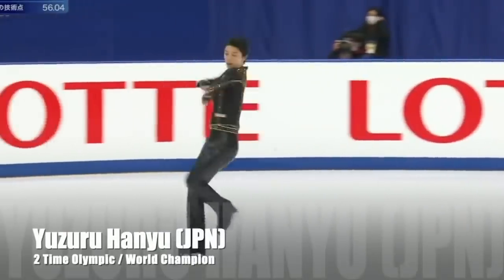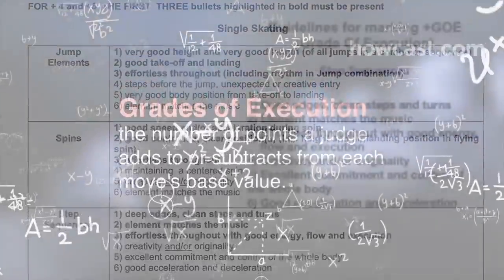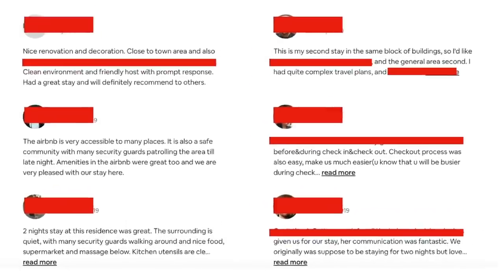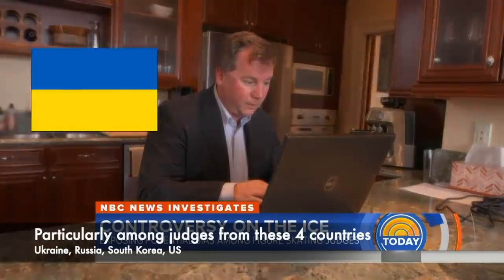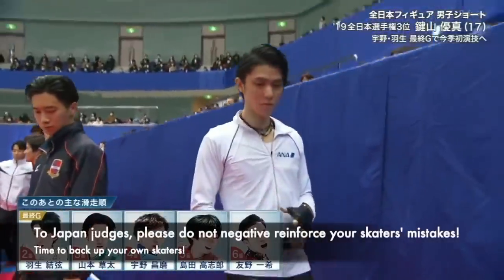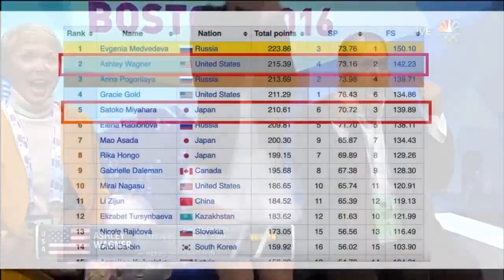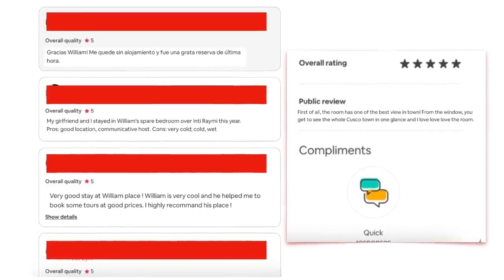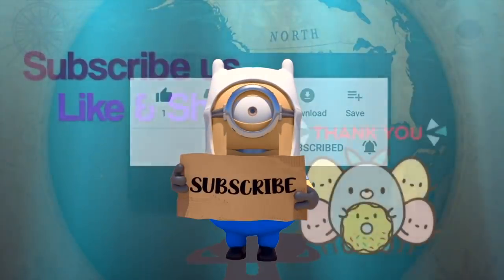Why fair judging is harder than you think? | Look at the Google Reviews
Many figure skating fans have noticed the unfair and bias judging in the figure skating championships. Some call it "Corrupted ISU". Some call it "Figure Skating Scoring Failed" Here, we are offering another theory based on the assumption that no one meant to cheat or rig the system. You know what really cause the bias? We, the humans. And all of us are guilty. Human nature is just subjective. Check up the online reviews and you will see why. How much can you really trust those reviews? When you wrote those reviews online, did you really think about serving the justice to the business or person you are writing to as well? There is a critical thinking issue called - the "Groupthink", where people relies on past data / other peoples' opinions to make the decision, and these are the inherent issue that cause the unfair judging.

Do we really have a solution? Not really. But it's time to start thinking.

Special Feature:
A wakeup call to the Japanese judges and Japan Skating Federation (Based on what we have seen in the Japan Nationals Figure Skating Championships over the past few years). It's time to stand up for your skaters and believe they are the best!

Timeline:
HANYU Yuzuru vs Nathan CHEN - Step Sequence Battle | 0:00 - 2:30
Online Reviews vs Figure Skating Judging | 2:30 - 4:32
Nationalistic Bias | 4:32 - 4:57
Wake up Call to Japan Skating Federation | 4:57 - 5:23
Wake up Call to JSF (Japanese) | 5:23 - 6:00
The Asian Mindset "You are not good enough" | 6:00 - 6:44
The American Mindset "I'm the best!" | 6:44 - 7:03
Why every point matters in figure skating | 7:03 - 7:29
The danger of Groupthink & the 10th man | 7:29 - 10:38
The historical scores the skaters got will forever be a data influencing the judges | 10:38 - 11:07
Assumptions and Subscribe | 11:07 - 11:29

Starring:-
Yuzuruhanyu - Yuzuru Hanyu, Yuzu, 羽生結弦, Юдзуру Ханю, 柚子，哈牛，ハニュ.ユズル, 羽生、柚る | GOAT (Greatest of all time) | Reigning OlympicChampion | Team Japan
Nathanchen - Nathan Chen, 陳巍，陈巍，Натан Чен, ネイサン・チェン | Quad King | Team USA
Shomauno - Shoma Uno, 宇野昌磨， ウノ.ショマ, Сёма уно | Reigning Olympic Silver Medalist | Team Japan
Mikhailkolyada - Mikhail Kolyada, Михаил Коляда, ミハイル・コリヤダ | Rostelecomcup2020 Champion | Team Russia
Kamilavalieva - Kamila Valieva, Камила Валиева, 卡米拉·瓦列娃, カミラ.バリエバ
Satokomiyahara - Miyahara Satoko, 宮原知子
Maoasada - Asada Mao, 淺田真央